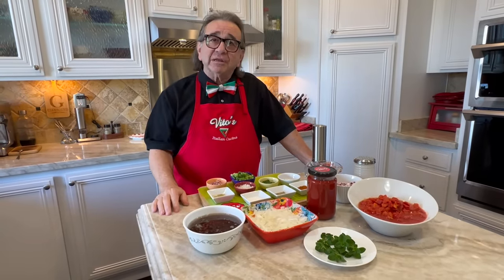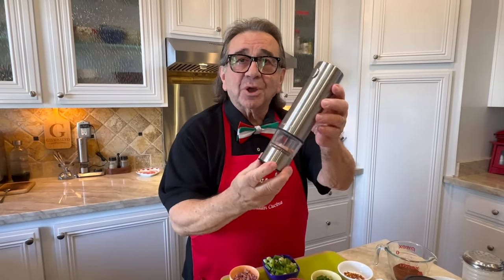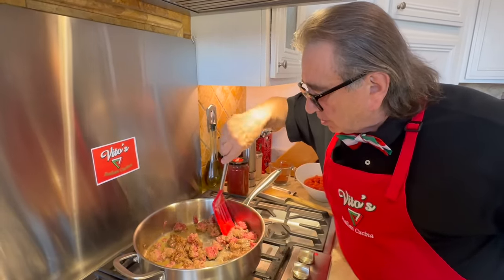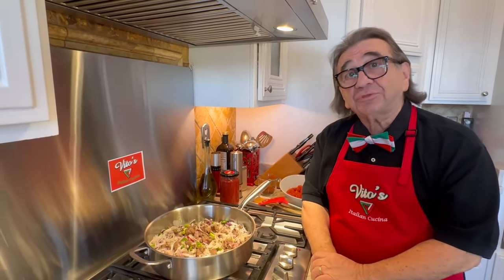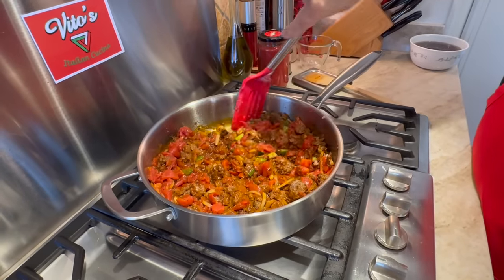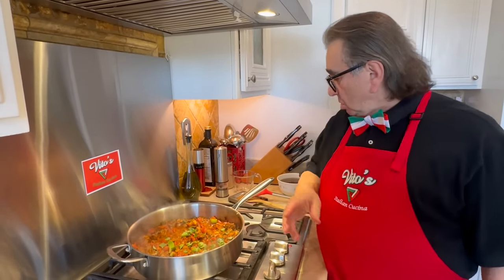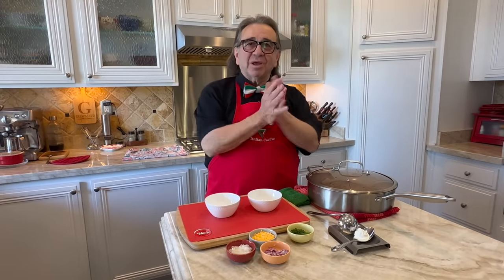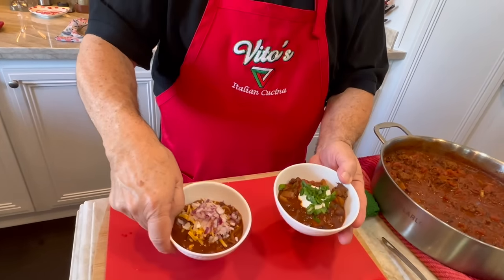Vito's Black Bean Chili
Ingredients :
1 & 1/2 cans of black beans 15oz.
1 - 1 1/3 lbs of ground beef
A little olive oil in the pan
A little butter in the pan
1/2 white onion
1/2 red onion
1 stalk of green onions
1/3 cup dark chili powder
1/2 bottle of Passata sauce
2 14.5 oz cans of chopped tomatoes
Shredded cheddar cheese
Sour cream
Salt & Pepper ( to taste )
1/2 tsp Cumin powder
2 tsp fresh Oregano
2 tsp smoked Paprika
Granulated Garlic big sprinkle

Pleas Follow Video Recipe
This is so easy and fun for the whole Family & Friends
Love Vito